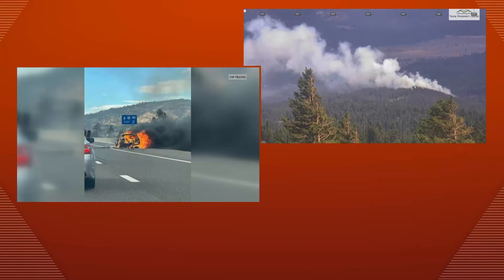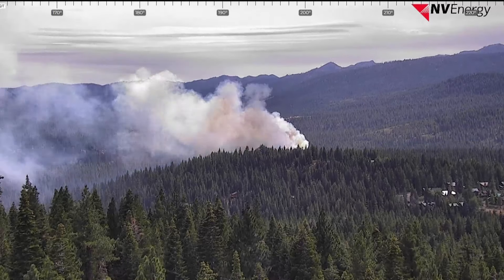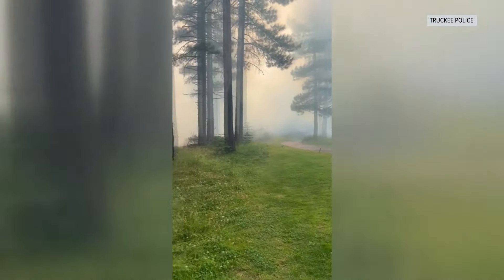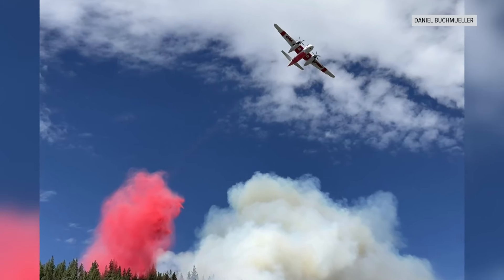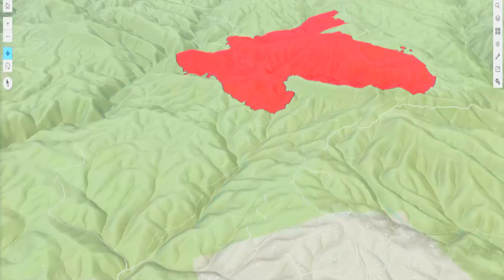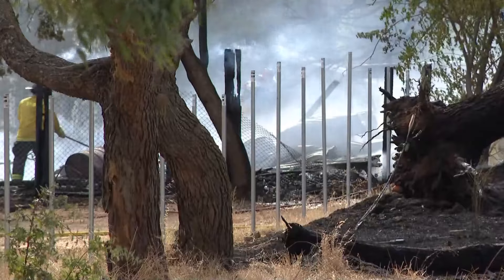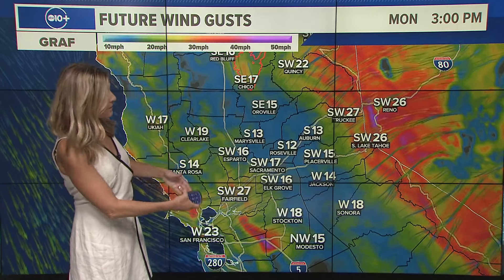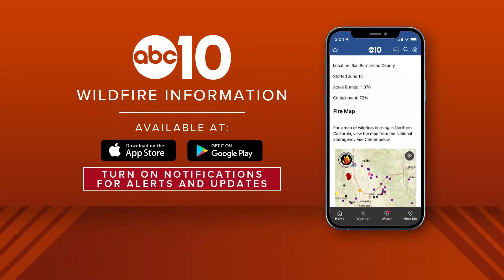California Wildfires: Truckee area fires keep fire crews busy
Multiple fire crews are responding to a vegetation fire behind the Safeway Shopping Center in Truckee.